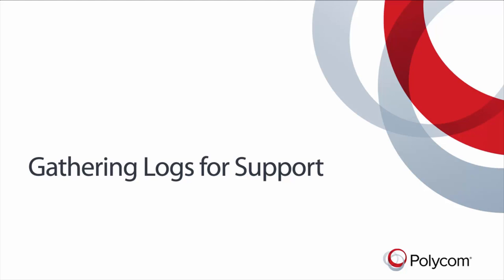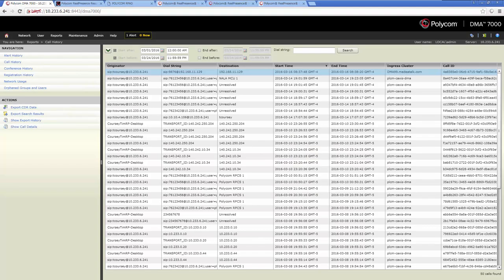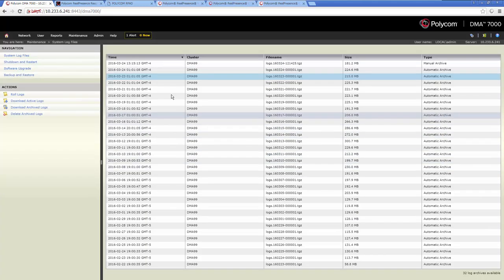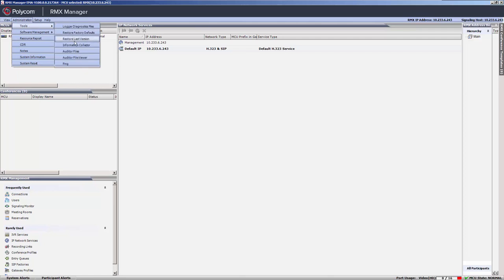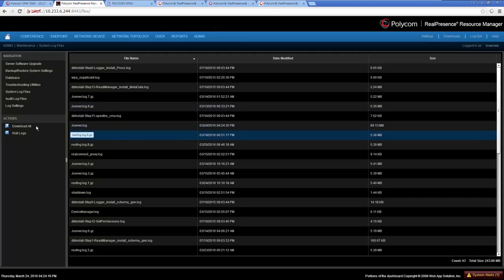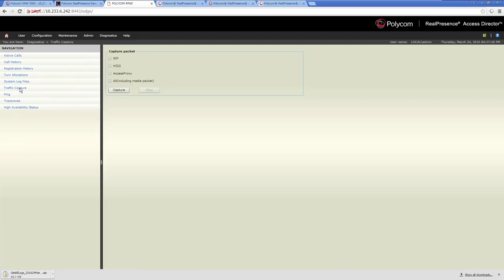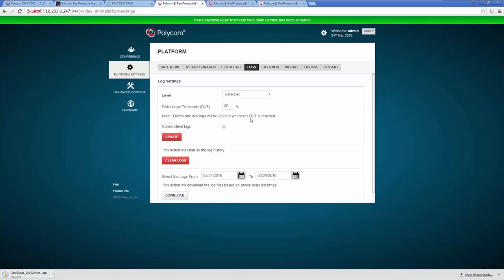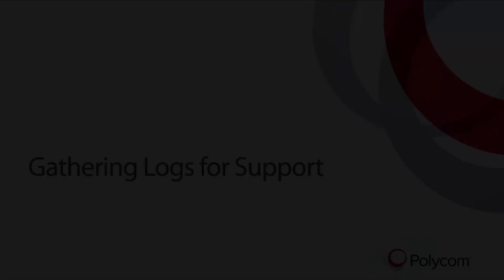How to Gather Logs for Support